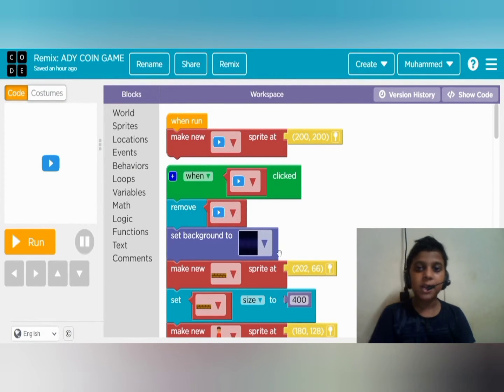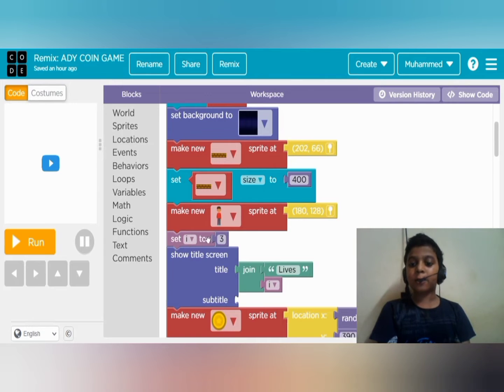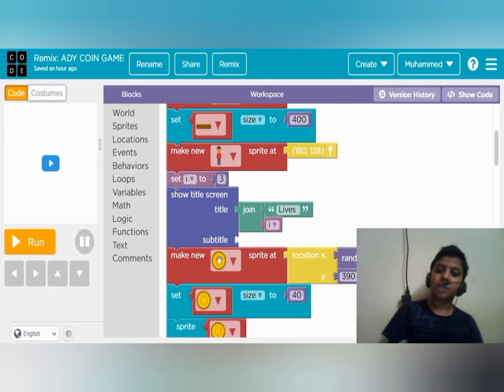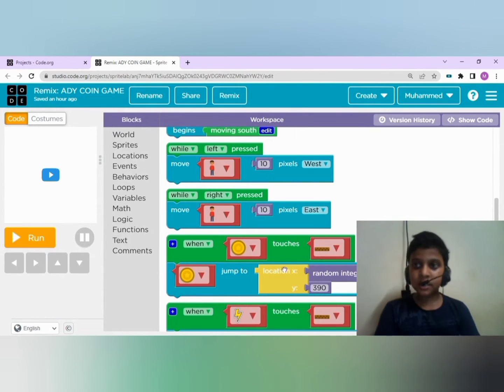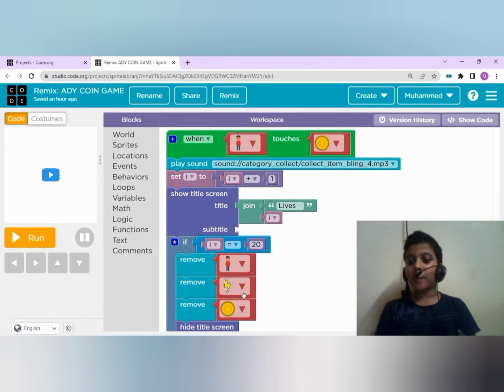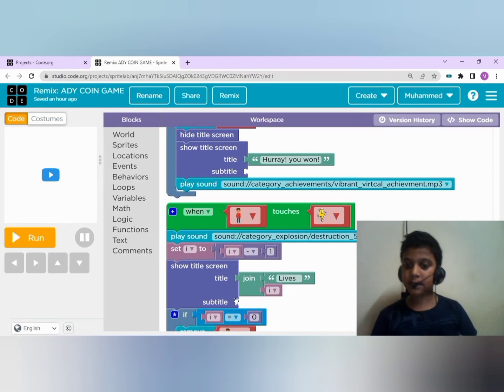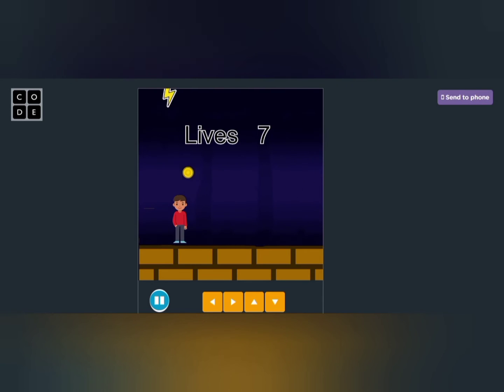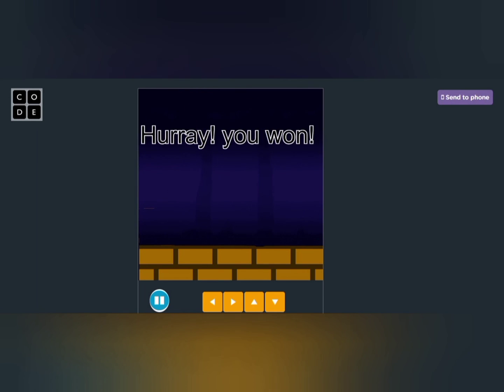HOW I CREATED COIN CATCHER GAME....Wiingy class no.26 & 27